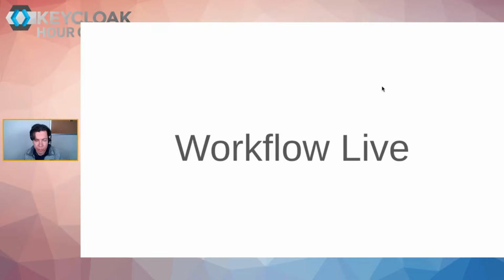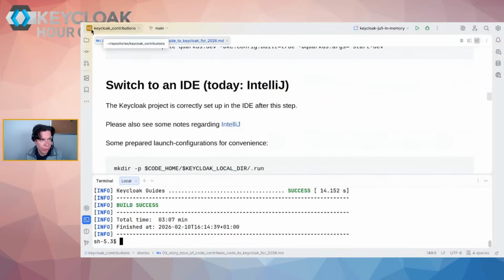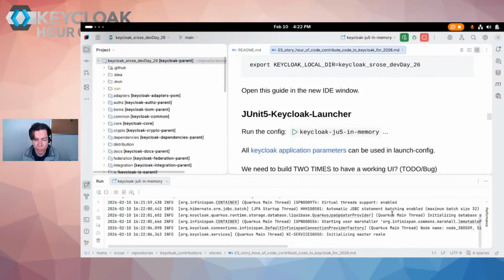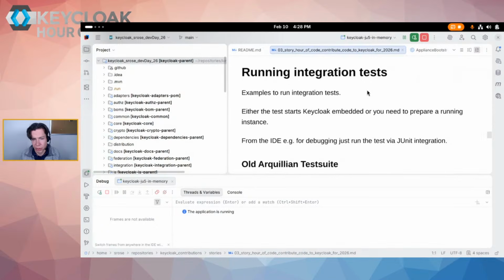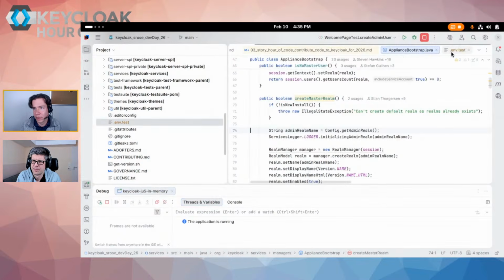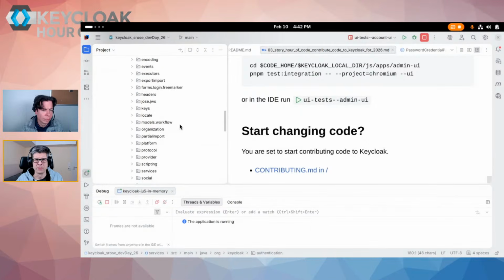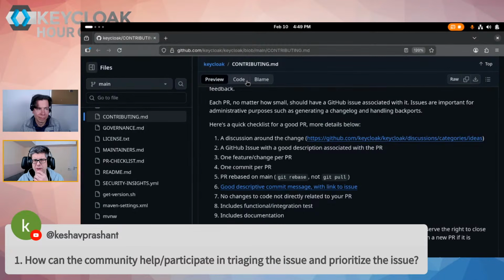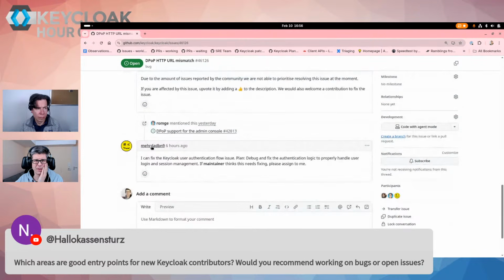Contributing to Keycloak in 2026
The year 2026 has just started - is one of your New Year’s resolutions contributing to Keycloak?

Join this meetup to see how to contribute, what has changed in the last months, and learn from the experiences of others. We will report back from Keycloak DevDay 2025, where we ran an experiment: a hands-on hackathon where participants contribute to Keycloak together. Now, with DevDay 2026 on the horizon, it’s time to look back and ahead! 🚀